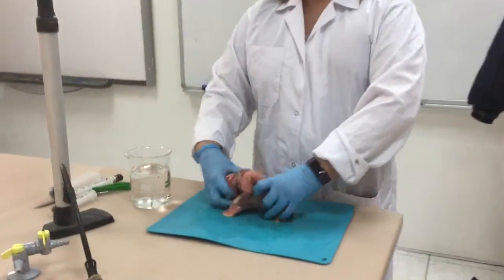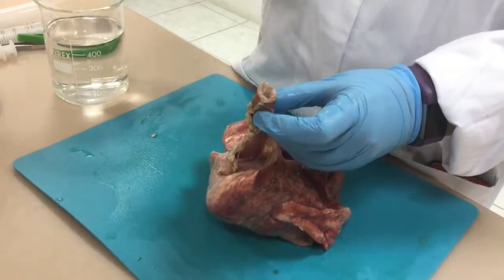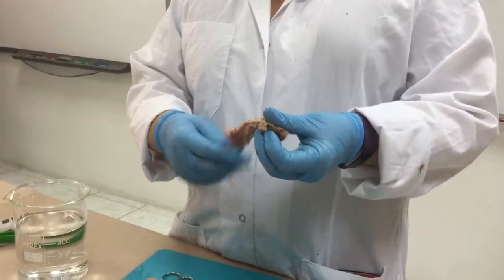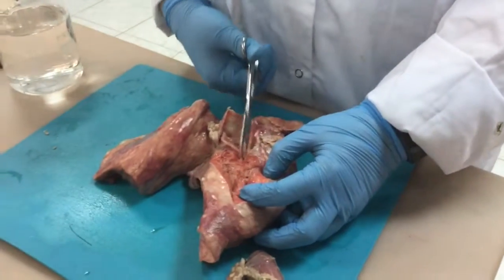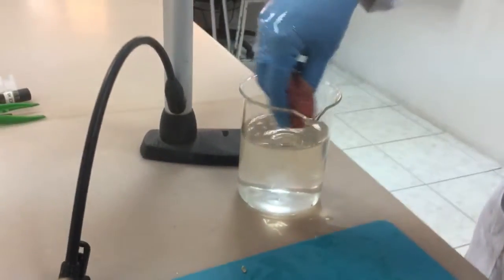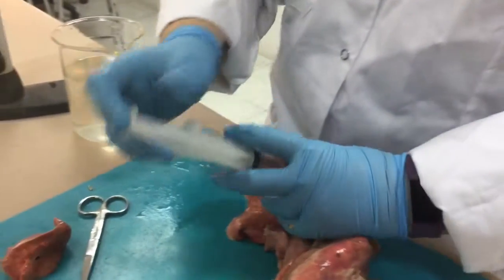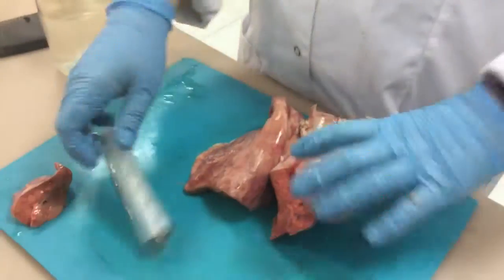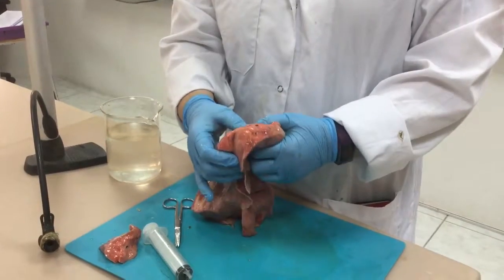6.6 Lung Dissection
Guide to how to dissect the lungs